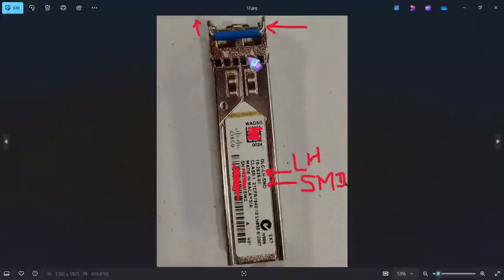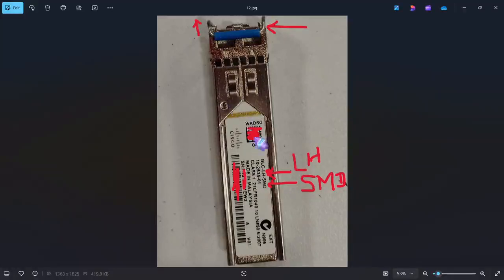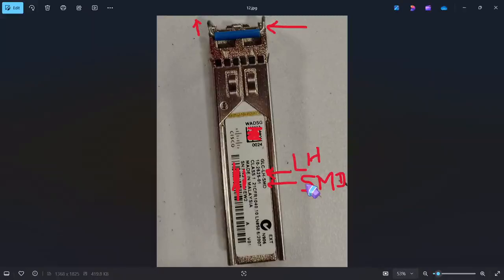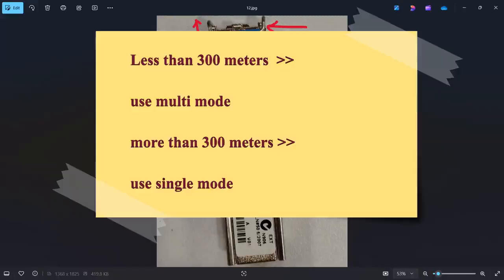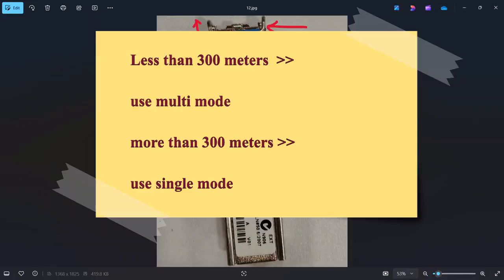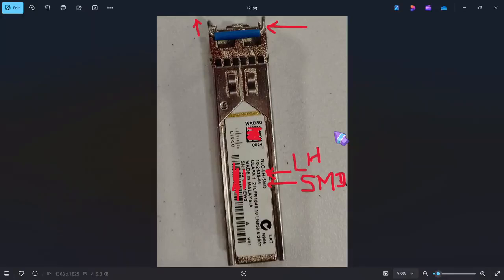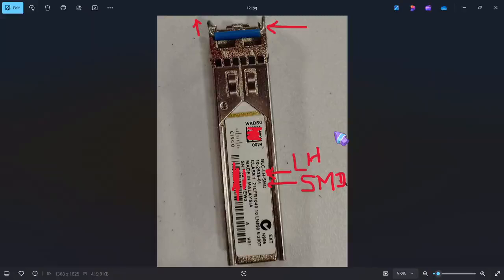CCNA 200 301 ENGLISH | Network vid 8 | Fiber & SFP type choose | On job skills | Practical | Cisco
Searchable topics:
Difference between single mode & multi mode fiber
Differences between single mode and multi mode SFP

How to punch network patch panel

Searchable topics:
How network patch panel is punched